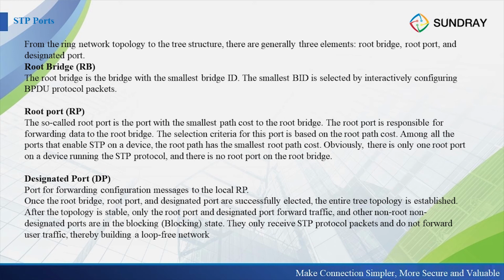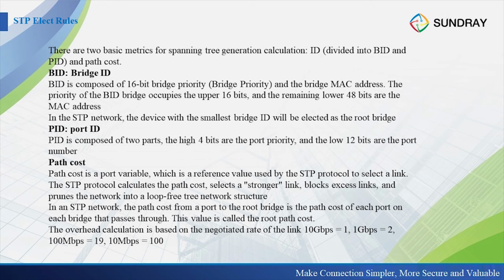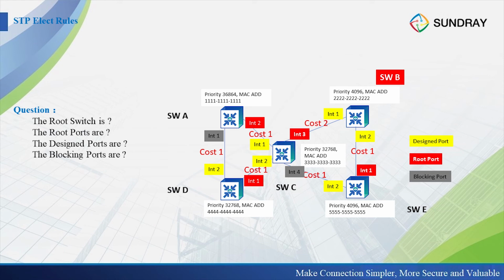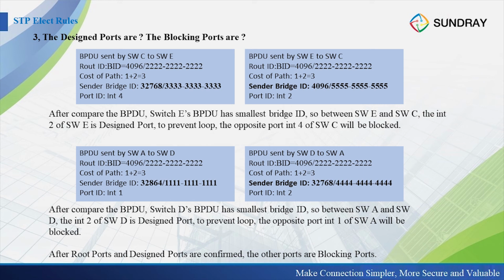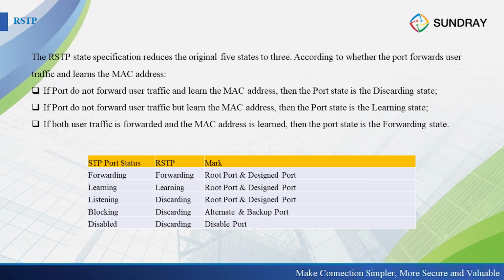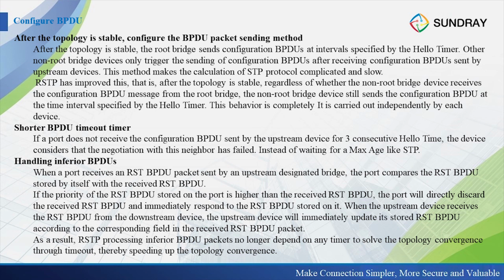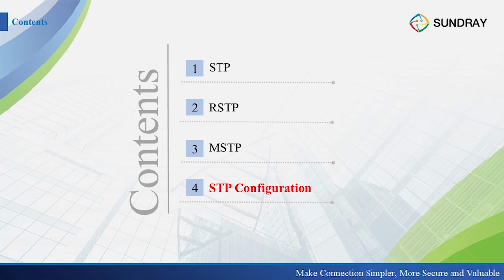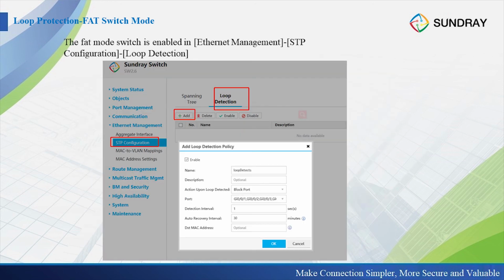《Sundray SCWA》Switch 08 STP Basic & Configuration